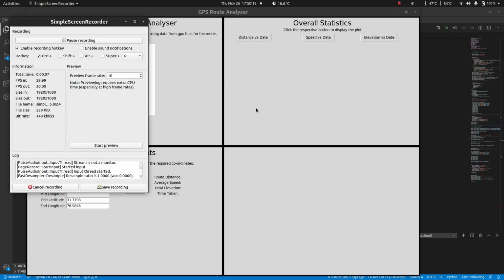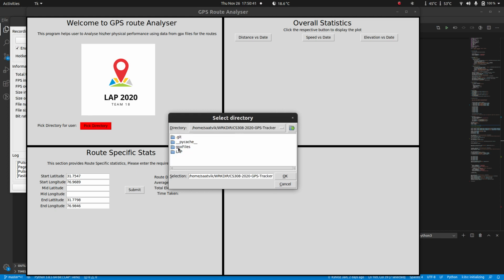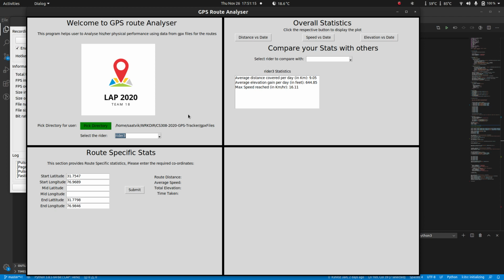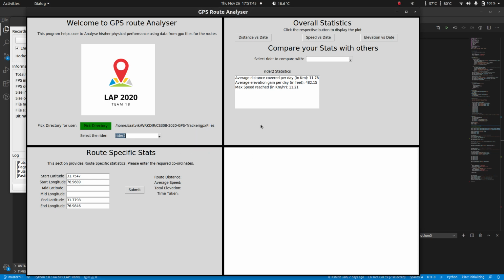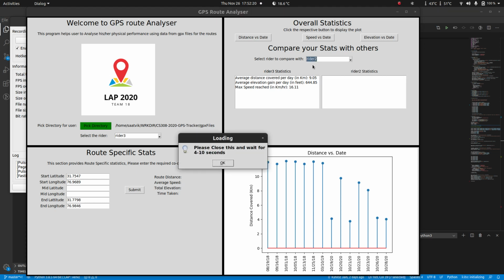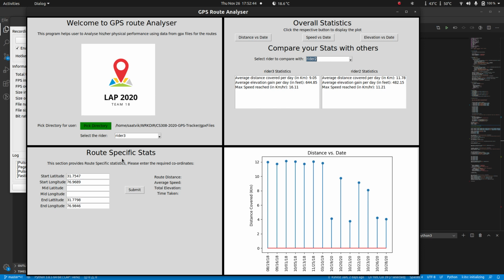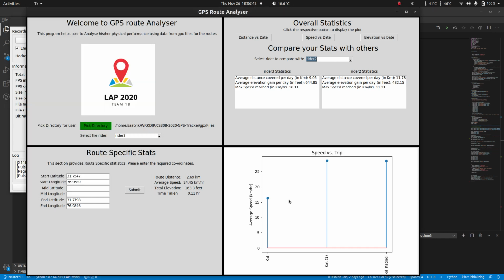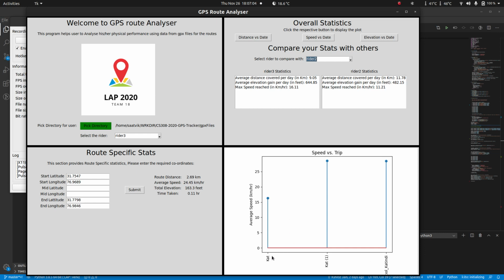GPS Route Analyser( Final Release ) CS-308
Demonstration of the Final Release of GPS Route Analyser Project